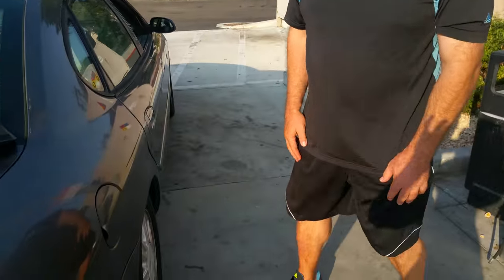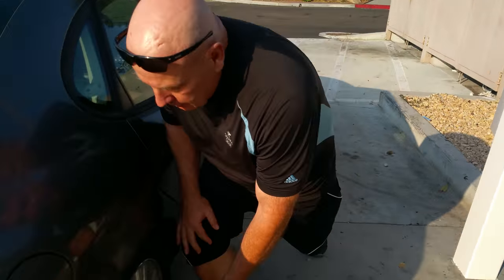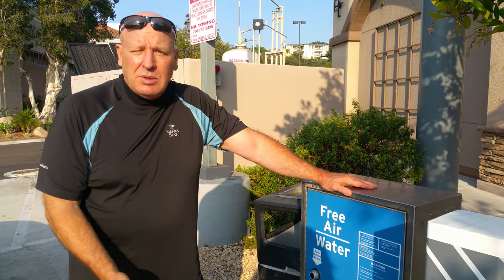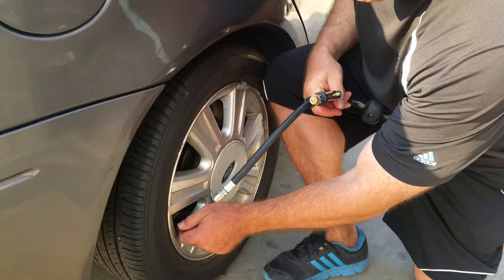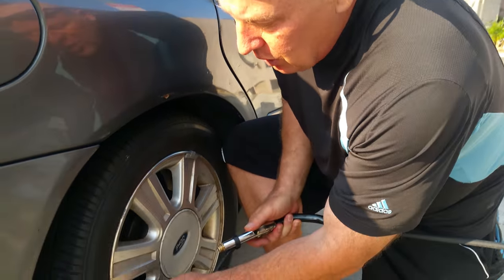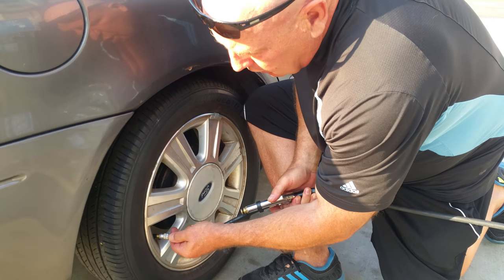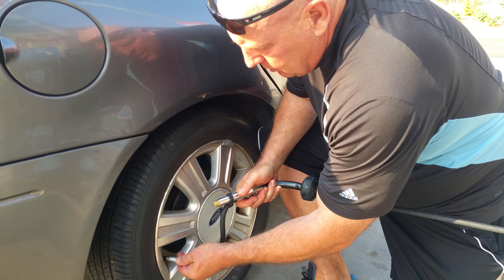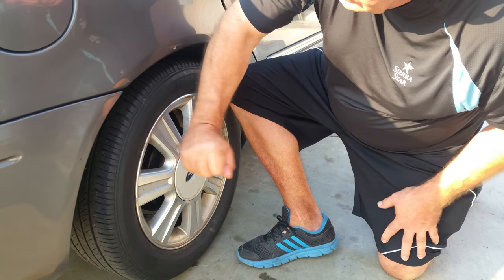How to add air to a tire